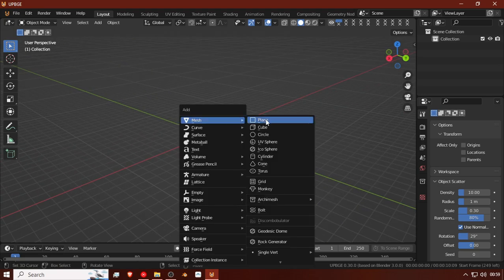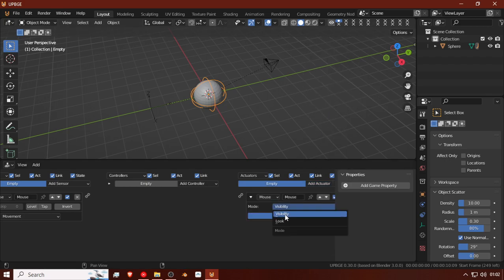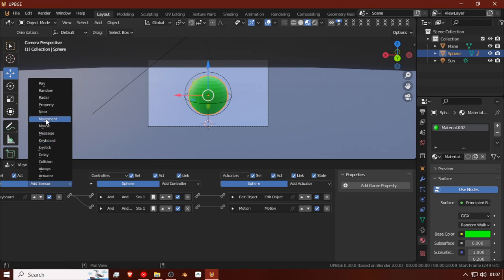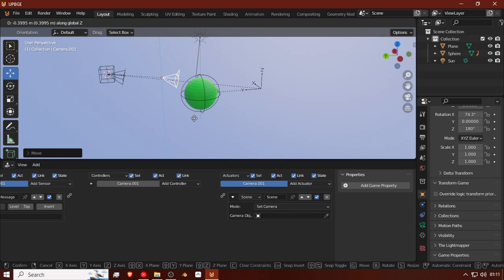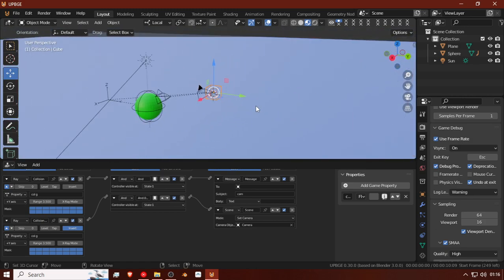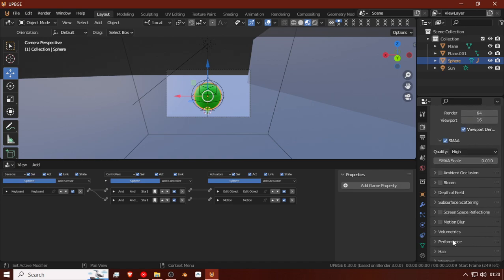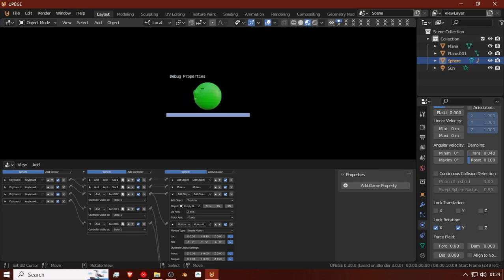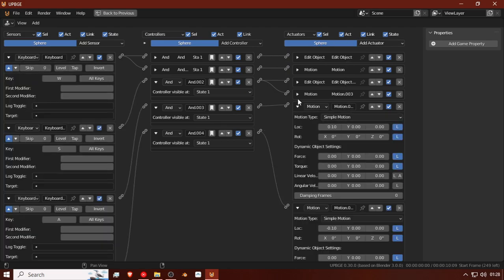simple third person character controller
not perfect but there you go.